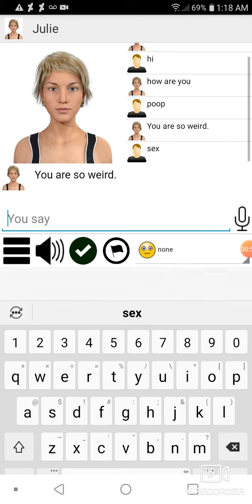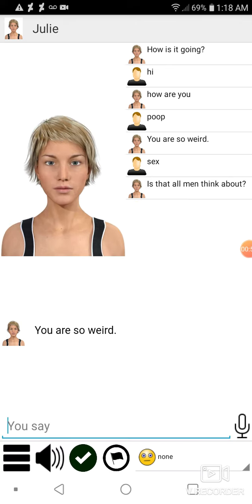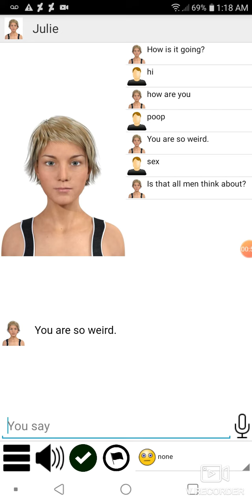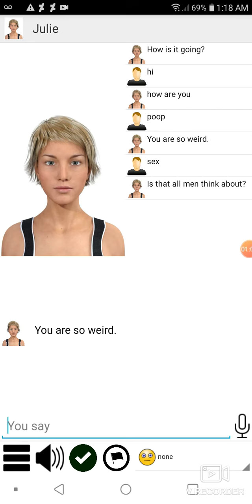talking to julie bot